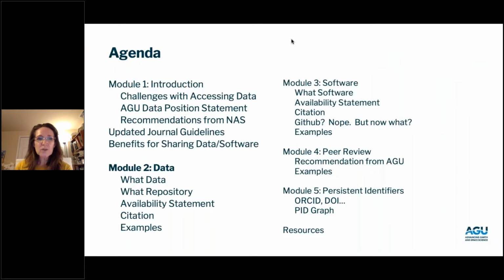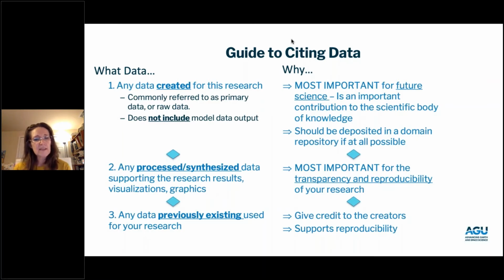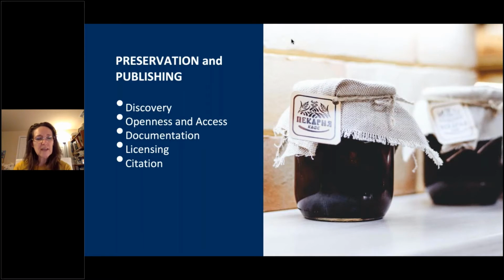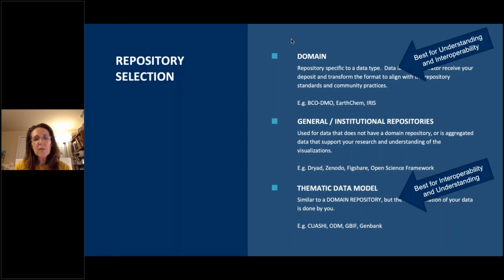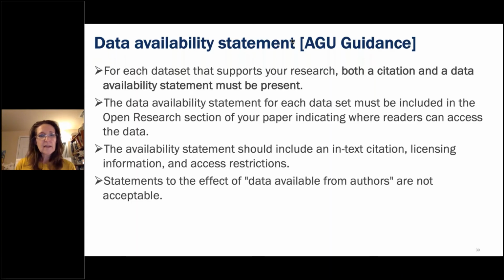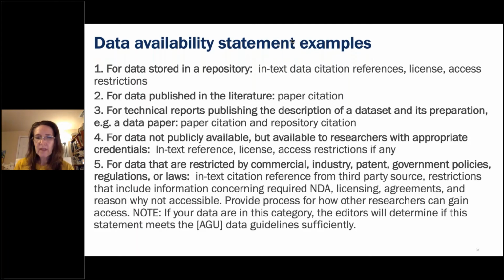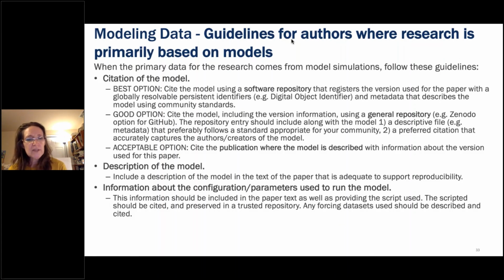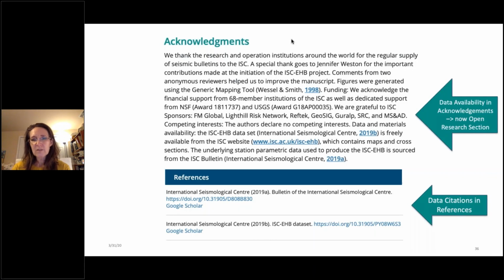The Paper and The Data: Module 2 – Data